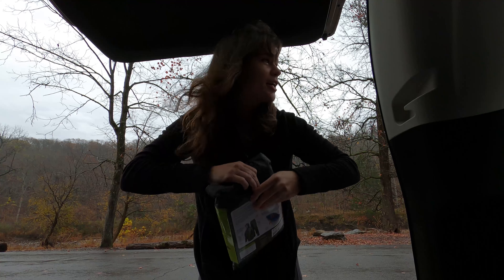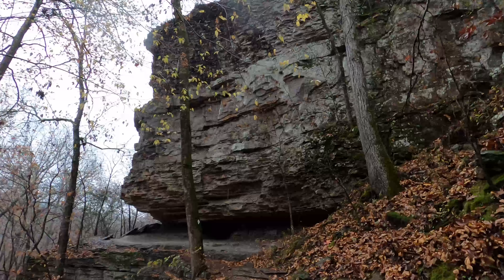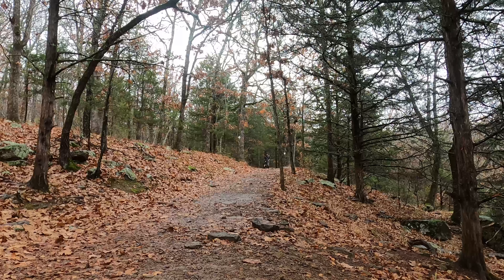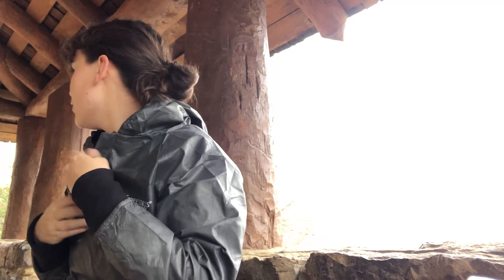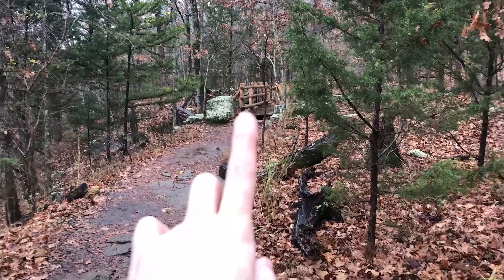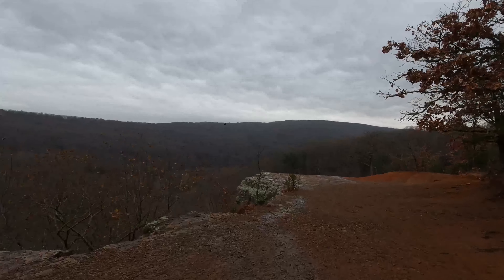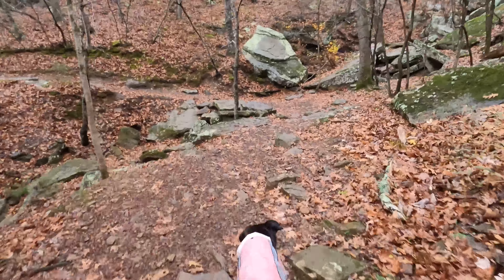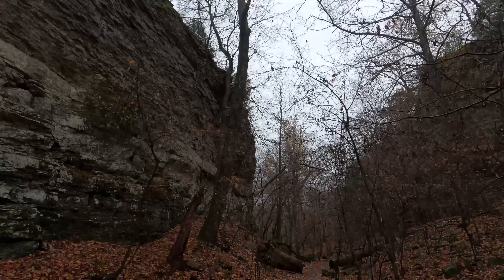Devil's Den State Park | Yellow Rock Trail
Kya and I explored Devil's Den State Park's Yellow Rock Trail.
Length: 2.7 Miles
Elevation Gain: 511 ft
Route Type: Loop

We will return to the park soon to do more trails!